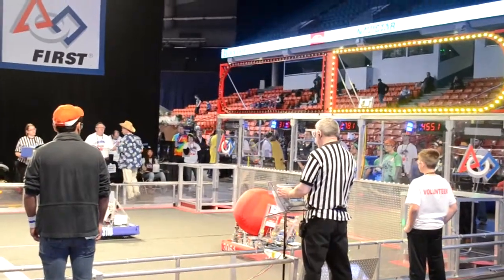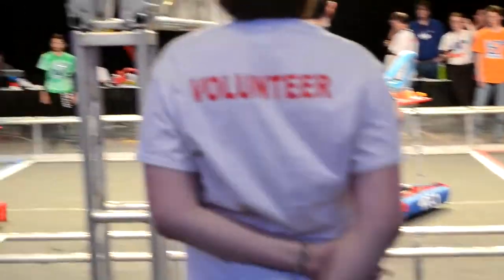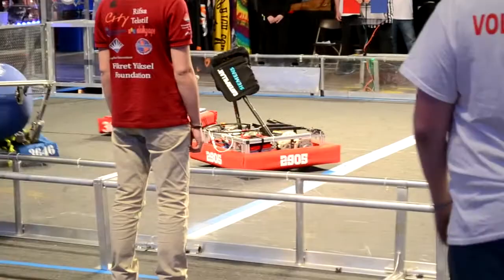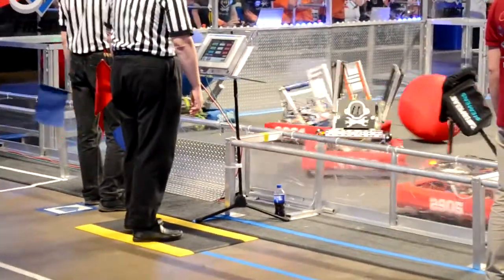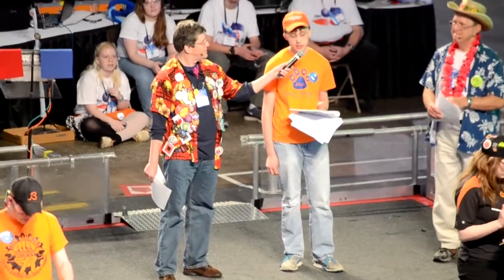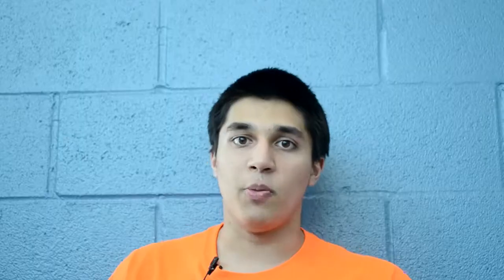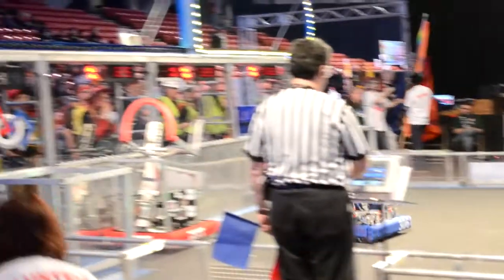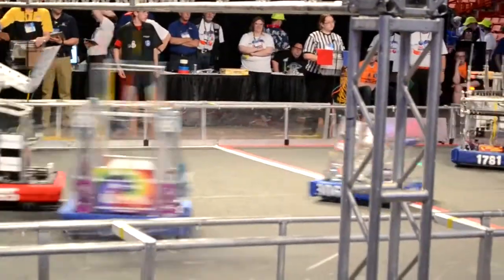2014 Midwest Regional Day 3